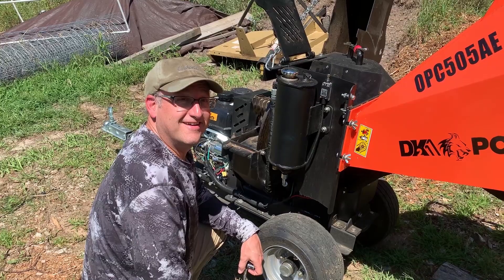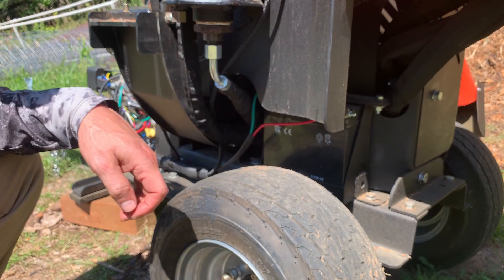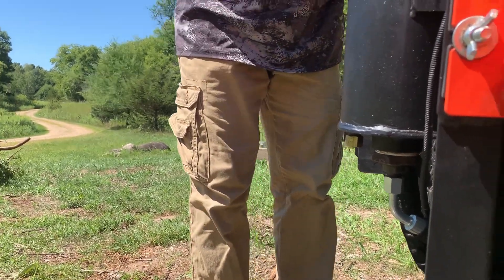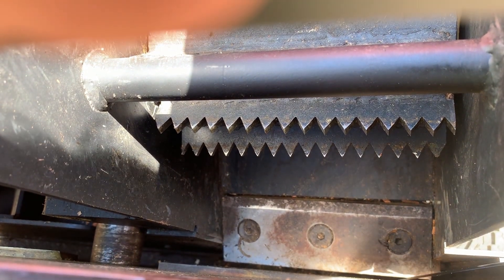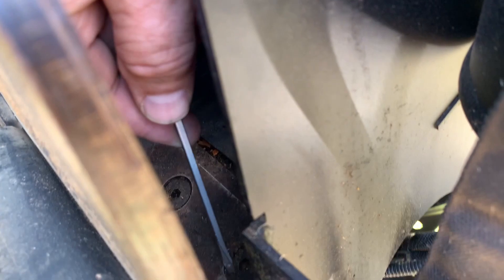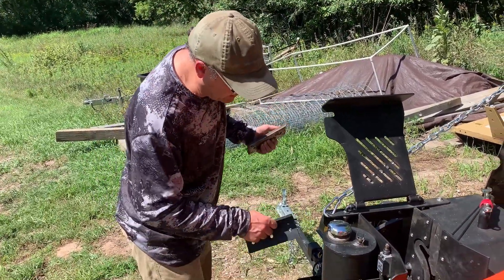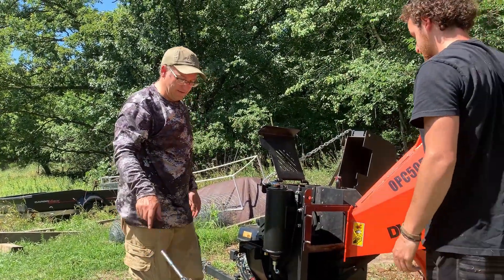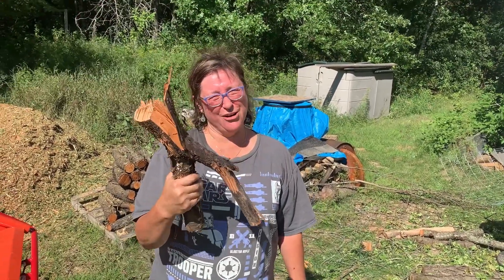Adjusting the Chipper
We want to maximize the efficiency of our new DK2 chipper. We move the anvil so it's about 1/16 inch from the blades.